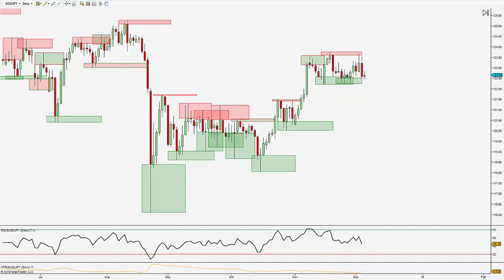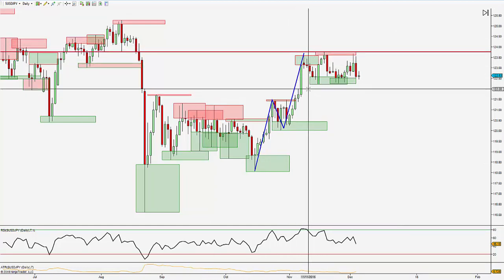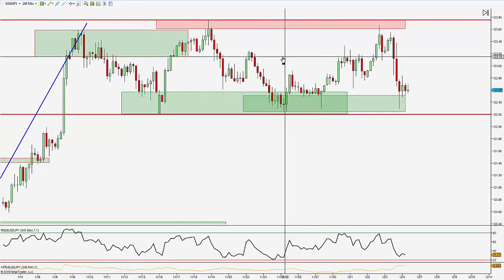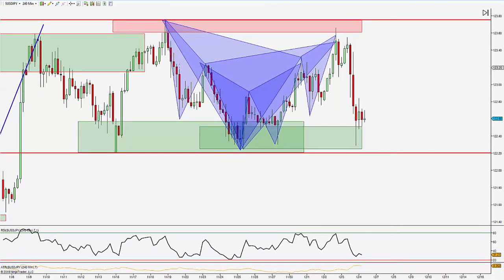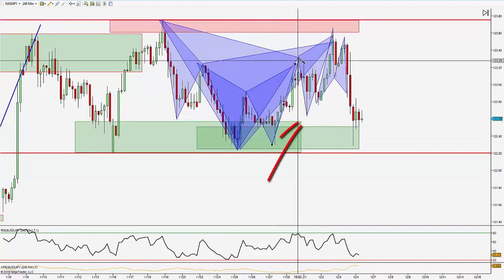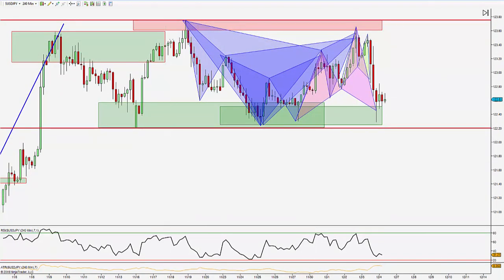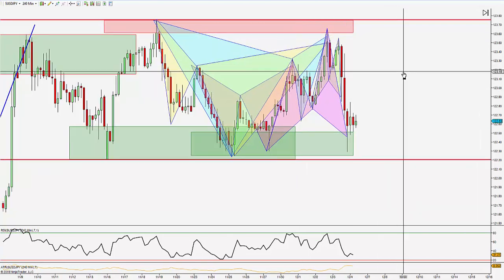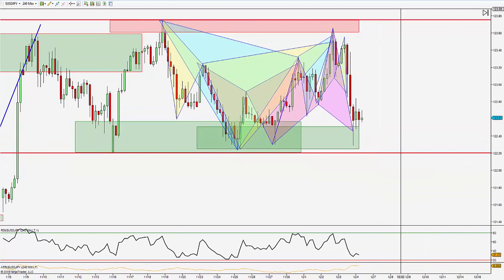Our Week of USDJPY Consolidation Pattern Trading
Brief Video going over examples of our trading opportunities on the USDJPY and how advanced patterns can be used effectively when markets are in consolidation